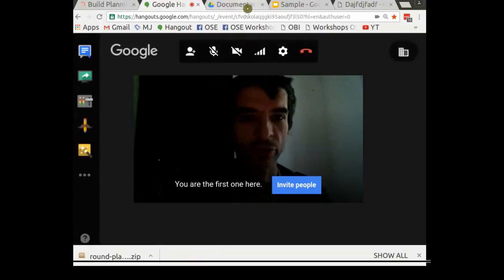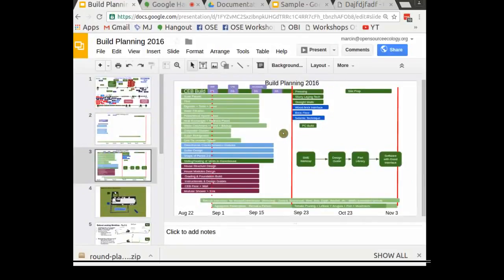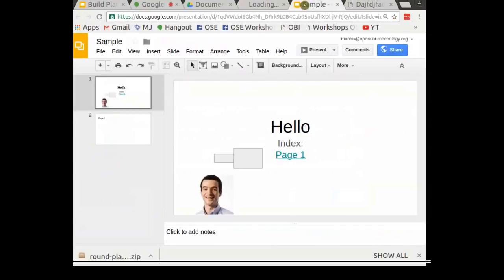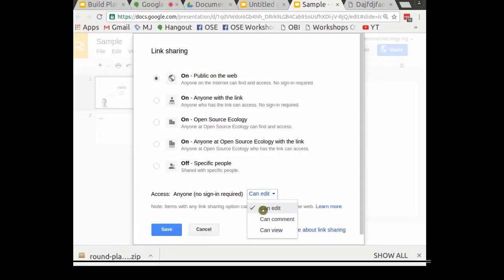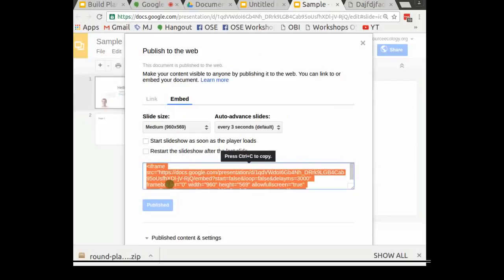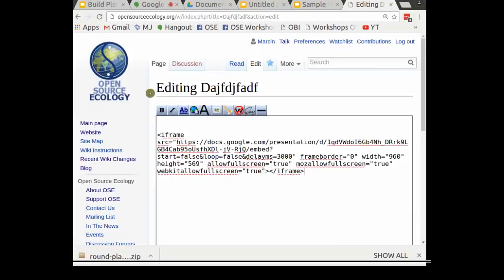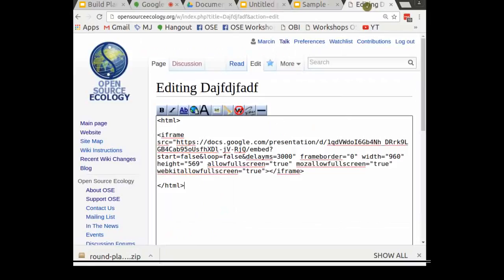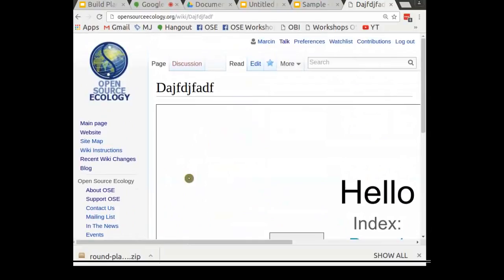Embedding Google Presentations in Wiki